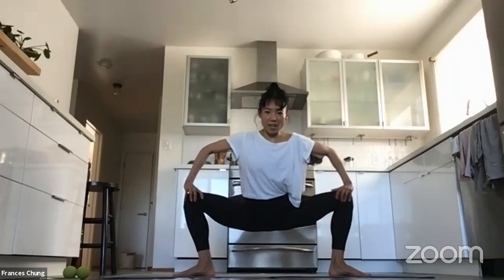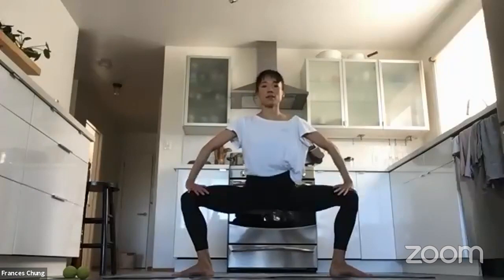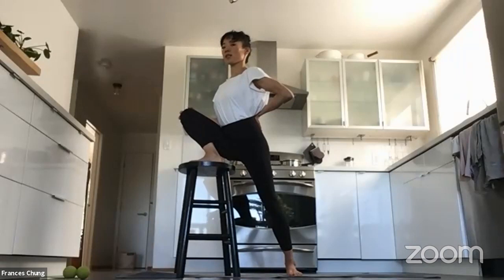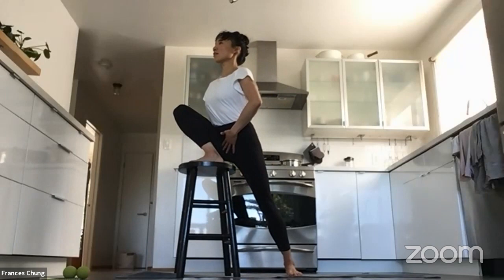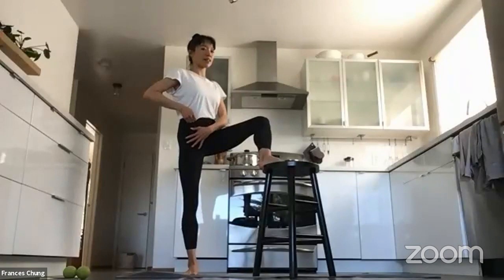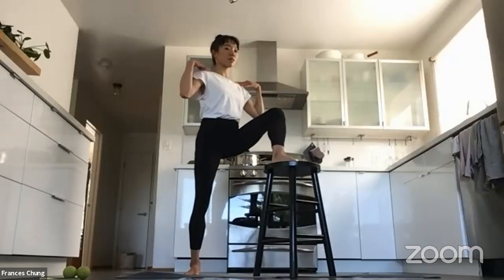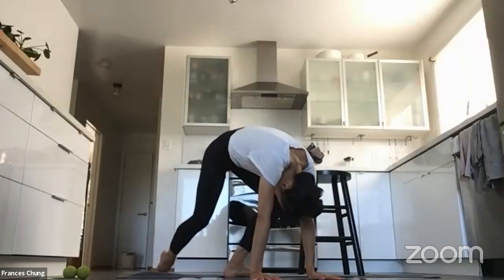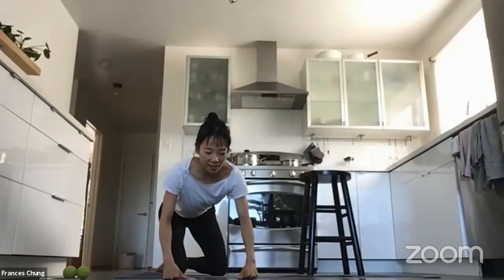Frances Chung, Principal Dancer with The San Francisco Ballet, Stretching class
Frances Chung, Principal Dancer with The San Francisco Ballet, brings us another fantastic Stretching class for you to follow from home. Are you up for the challenge?

About Word Wide Ballet Class

🌐This ballet class is part of the Worldwide Ballet Class WWBC initiative, sponsored by Zarely that every day since the pandemic outbreak, brings together dancers from all over the world to share their experience and knowledge and improve their dance skills.

🩰 Every WWBC online ballet class is instructed by top ballet dancers and coaches from all over the world.

🎹 Many of our online ballet classes are accompanied by live piano music from geniuses such as David Morse, Ella Belilovskaya, Cameron Thomas, and Remina Tanaka.

About Zarely

Not everyone is a pro, but we can all aspire to become one.
We strive to design the clothes that bring out the best dancer in you.
We also give everyone access to classes with the best dancers and instructors in the world.

💃 If you want to bring out the best dancer in you, check out our premium professional ballet tights

👚Have you ever found a leotard and thought, this one is made just for me? If not, maybe it’s time to upgrade your leotard

👗 You already have the perfect tights and leos, why settle for just any skirt? Take a look at our flattering new skirts

🏃‍♀️And if you are done with all that dull activewear where everything looks the same, take a look at our fashion engineered collections